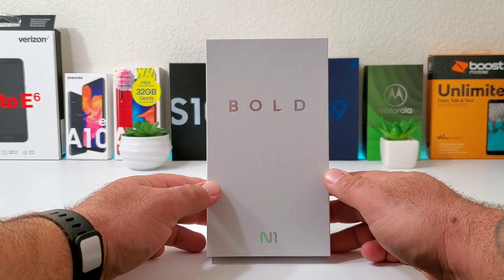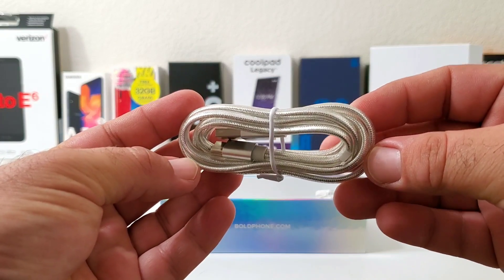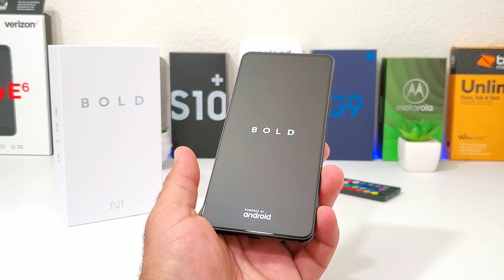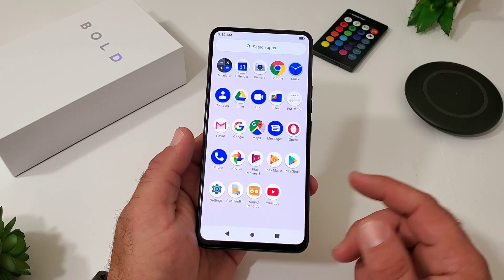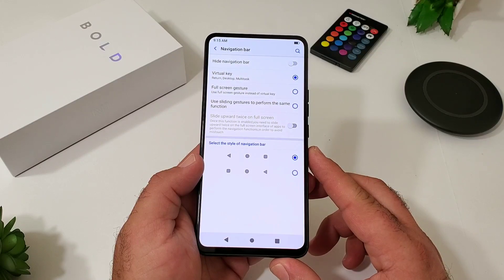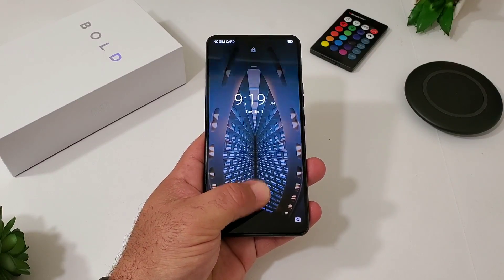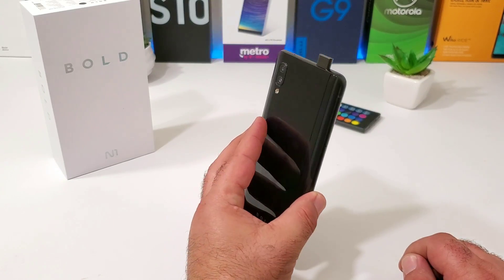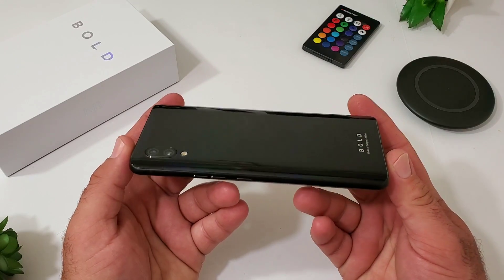BOLD N1 Unboxing and Complete Walkthrough - The best $200 Smartphone ?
Welcome back to another video. Today I provide what just might be the best affordable smartphone of 2019. The Unboxing and Hands-On of the BOLD N1.
If you found this video helpful please hit the thumbs up button.